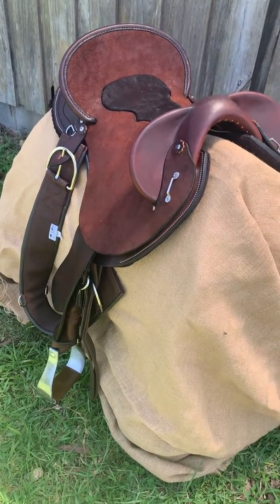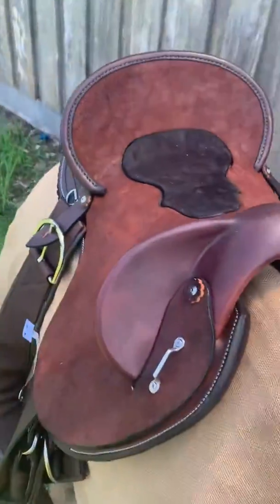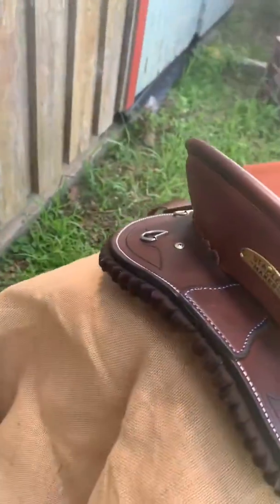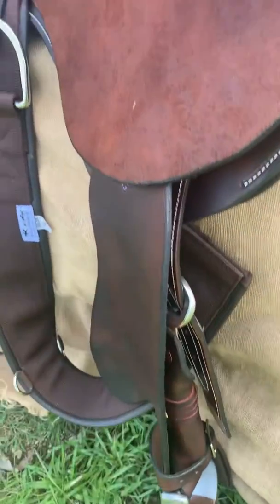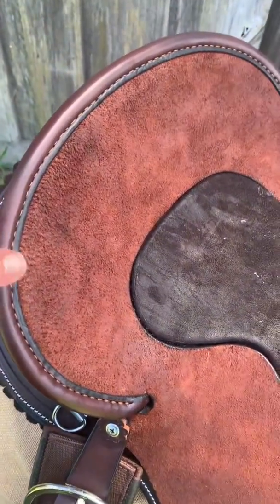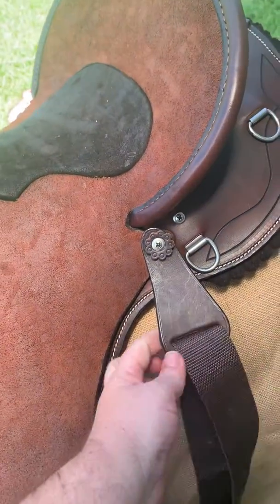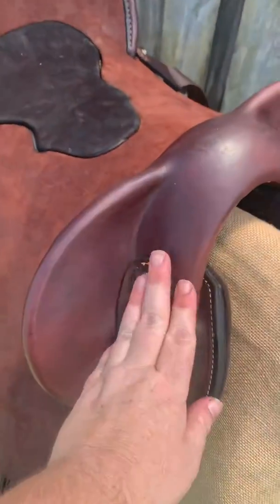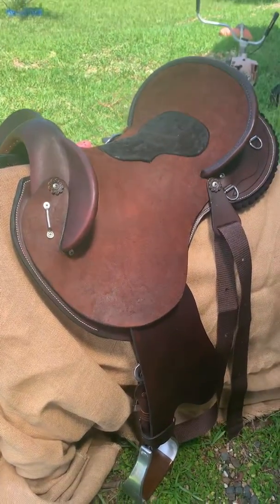Custom made Saddle